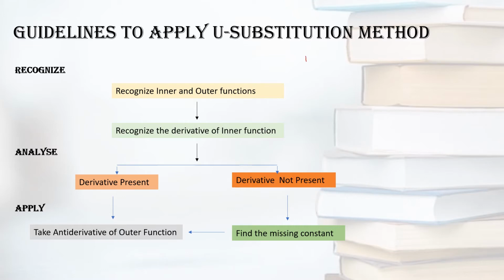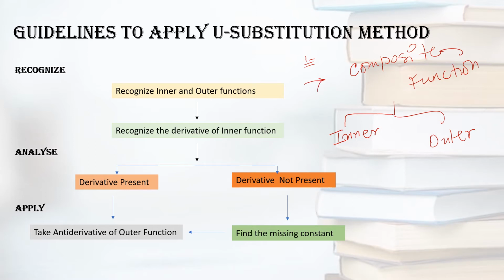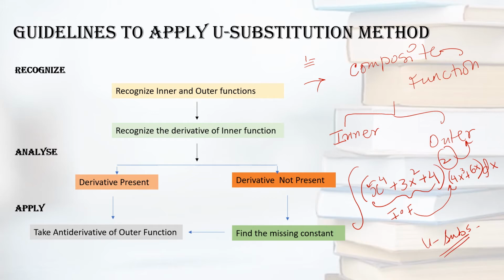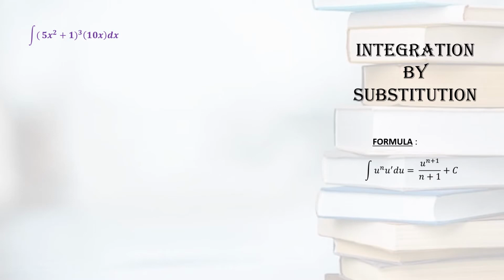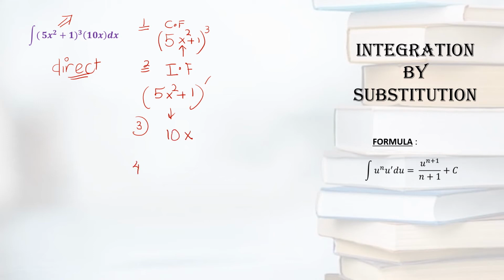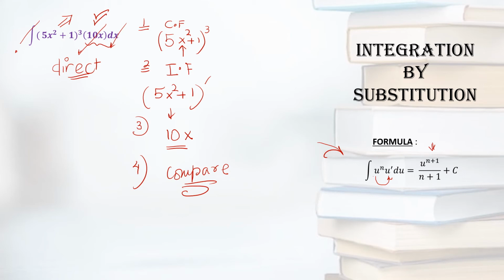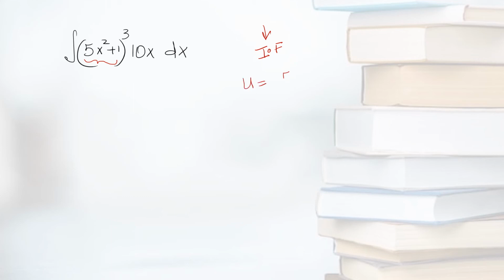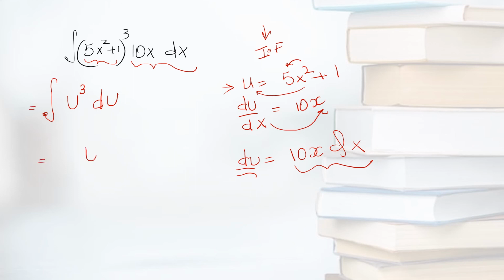Integration by substitution method part 1